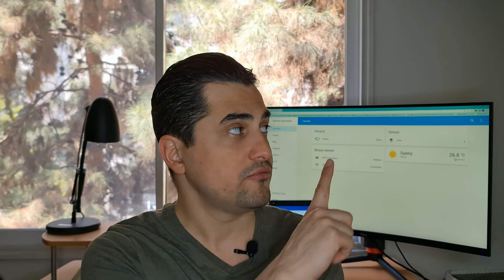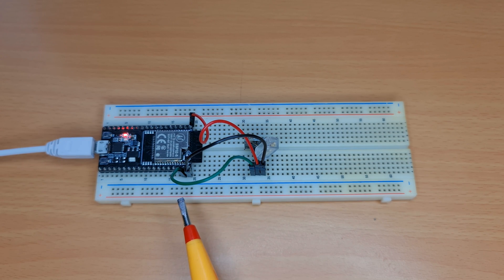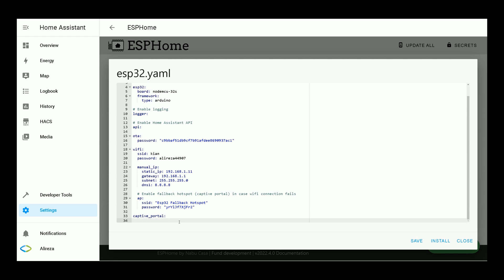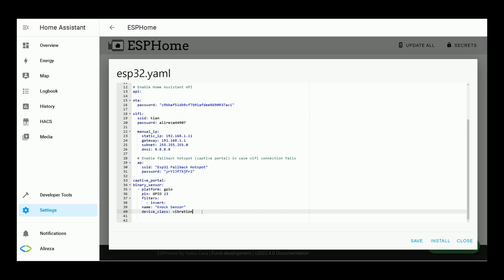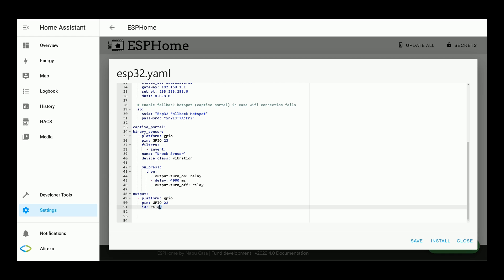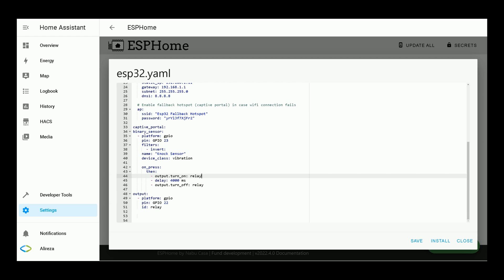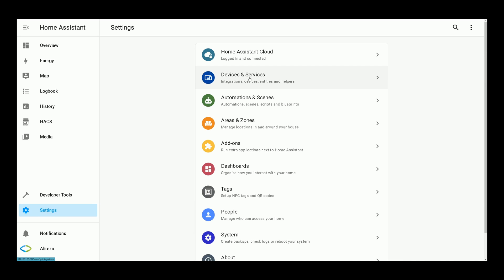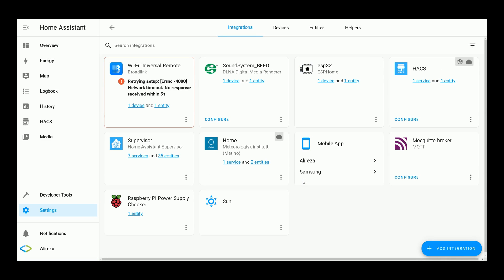Knock Sensor in Home Assistant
Add KY-031 knock sensor to Home Assistant using ESP development boards.

 binary_sensor:
  - platform: gpio
    pin: GPIO 23
    filters:
      - invert:
    name: "Knock Sensor"
    device_class: vibration

    on_press:
      then:
        - output.turn_on: relay
        - delay: 4000 ms
        - output.turn_off: relay

output:
  - platform: gpio
    pin: GPIO 22
    id: relay